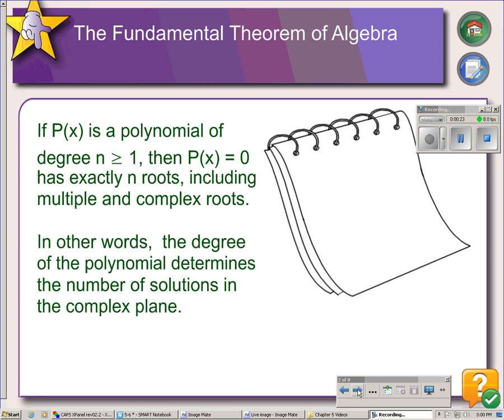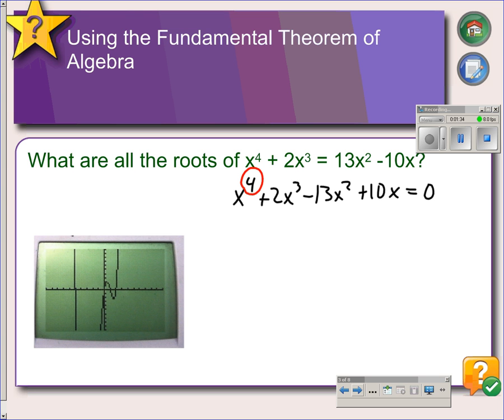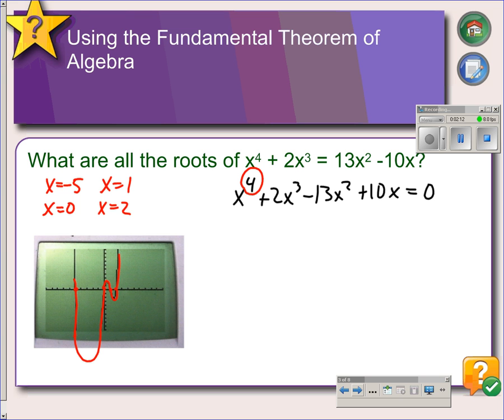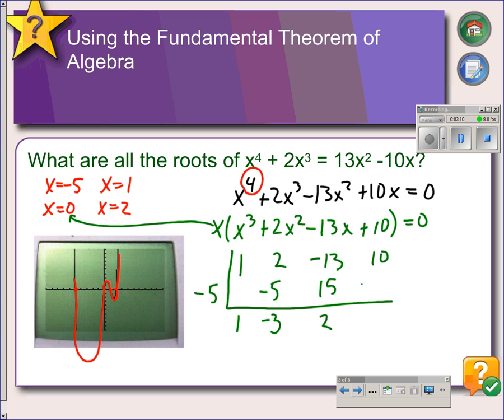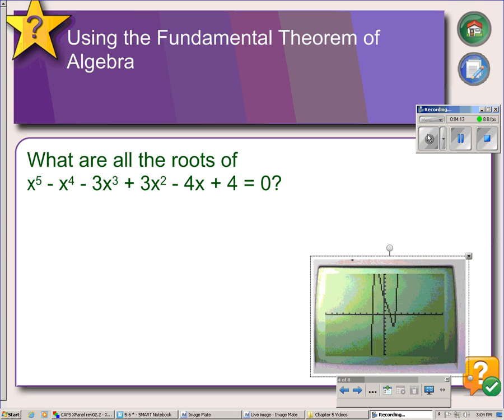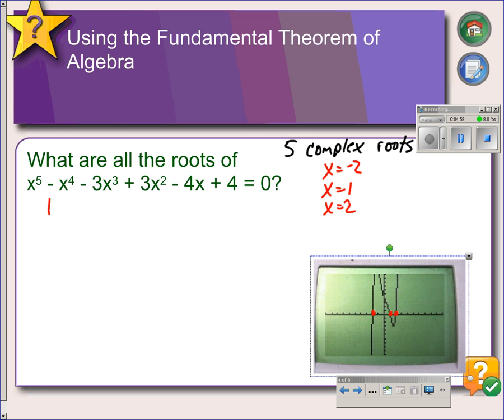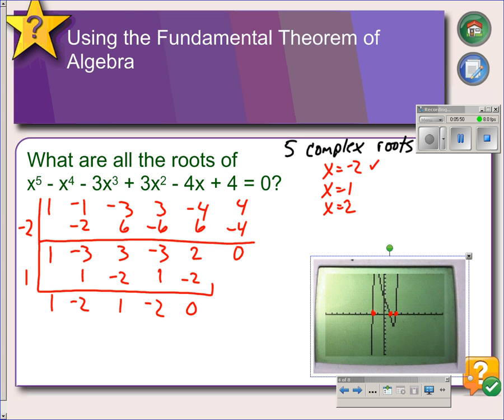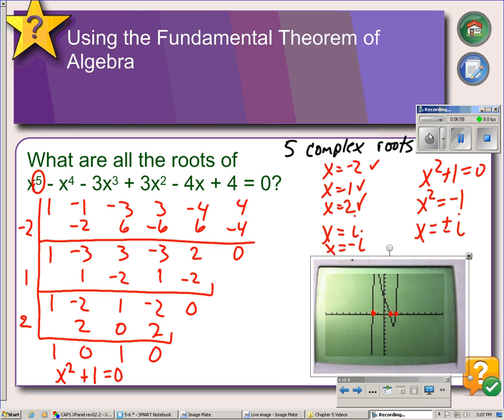5 6 Part 1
Using the Fundamental Theorem of Algebra to solve polynomials.